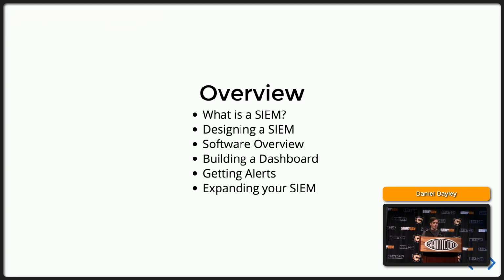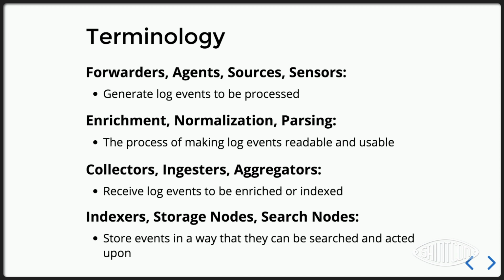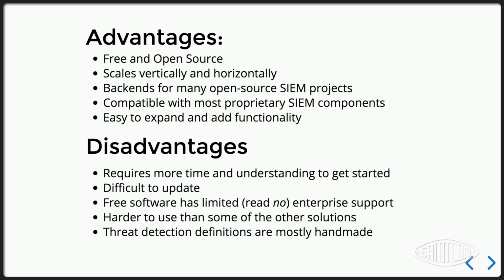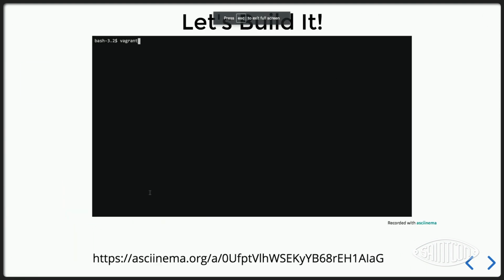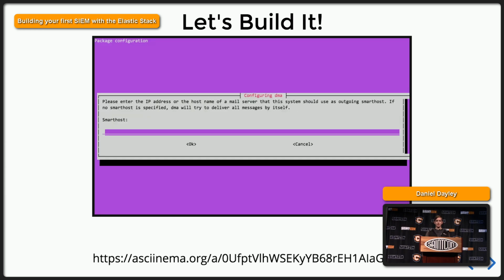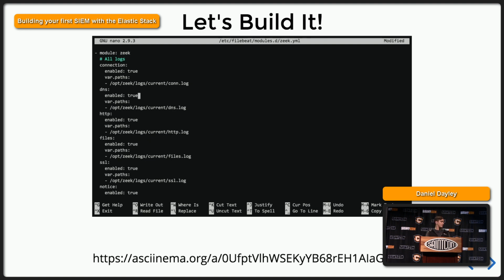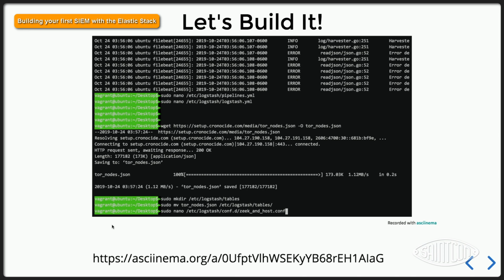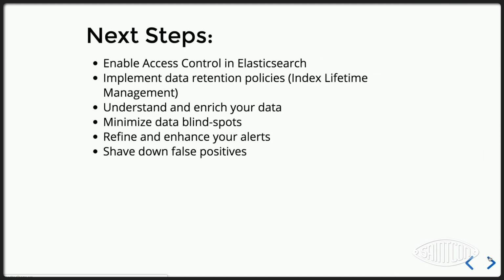SAINTCON 2019 - Daniel Dayley - Building your first SIEM with the Elastic Stack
Correctly implemented, a Security Information and Event Manager (SIEM) is one of the best tools a blue team has in defending a network. This presentation covers introductory topics about SIEMs including what they are, why you need one, and the considerations that one must take in building one. We will discuss the types of events that a SIEM can detect We will discuss the core technologies involved and demonstrate the setup of a SIEM with ElasticSearch, Logstash, Kibana, RabbitMQ, ElastAlert, and Zeek.